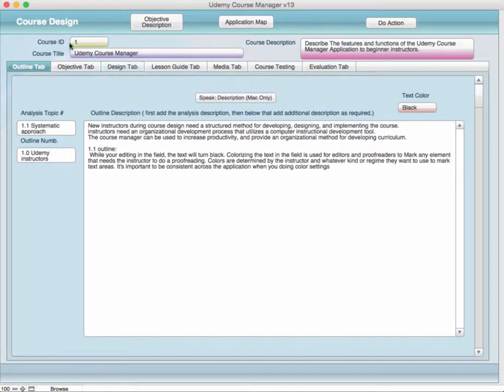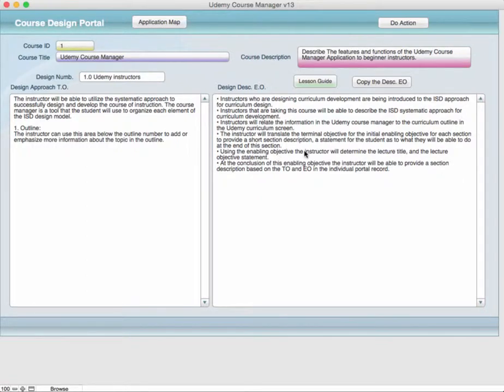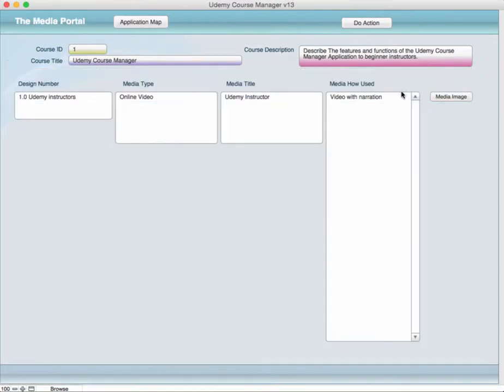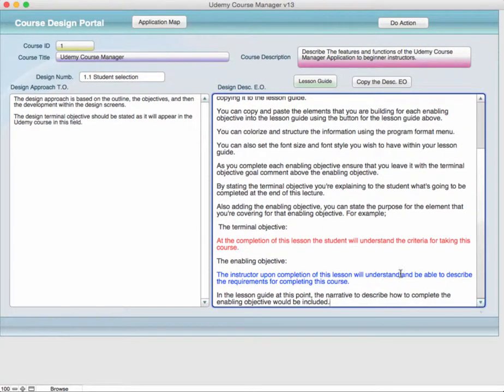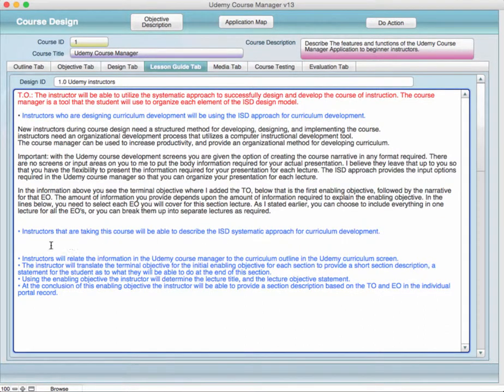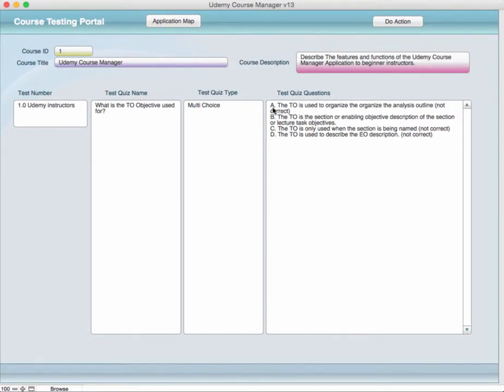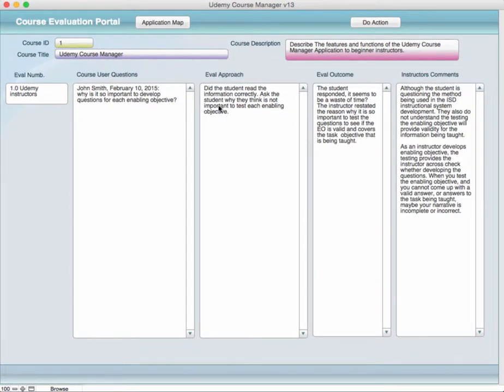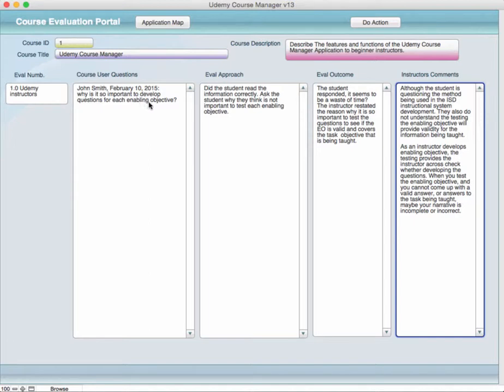Udemy Course Manager, Course Design Screens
in this video I will be covering the Udemy course manager, course design screens. In this video we will be covering the details of how to use the course design screen and covering also the ISD approach to course development. In this video description you will see how to manage all the information that has been derived from the analysis, outline, objectives, and now in the design screen will put it all together to create the lesson guide from the design for the course.